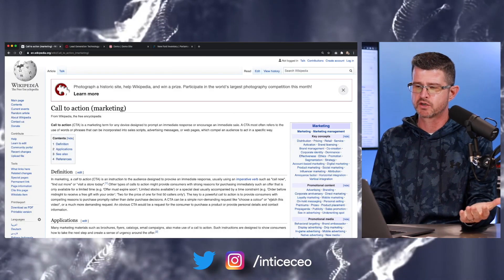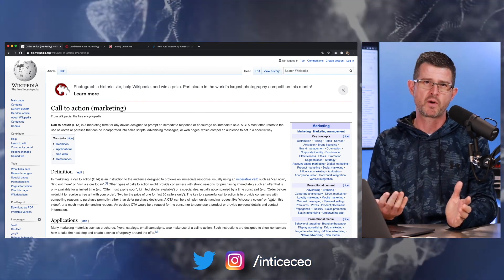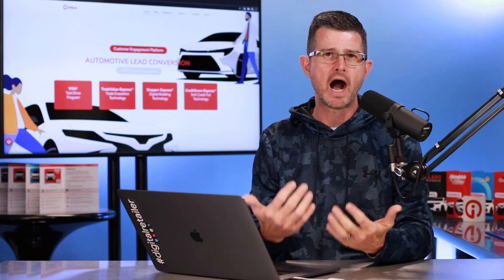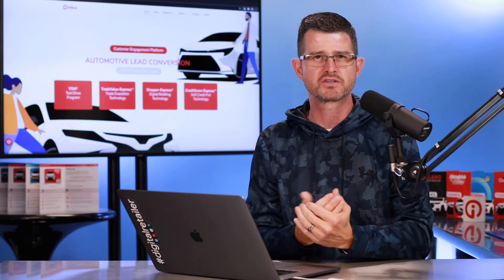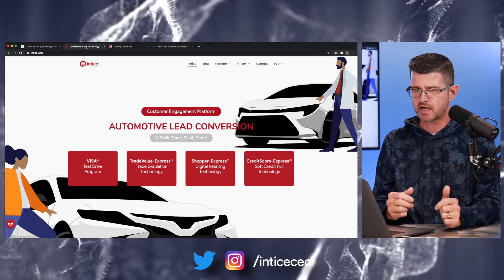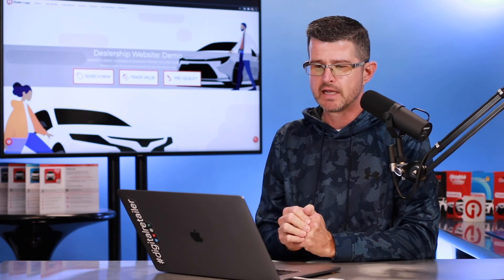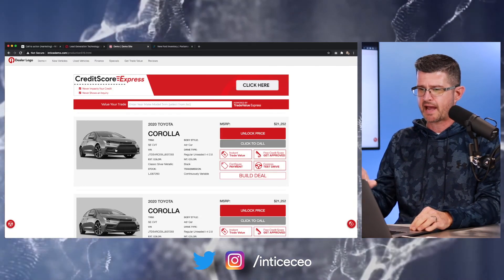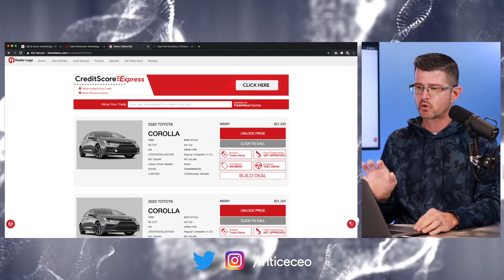SRP, VDP & CTAs - Dealer Website Update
Search Results Page, Vehicle Display Page and Call To Action.  Acronyms galore on Today's Digital Retailer.